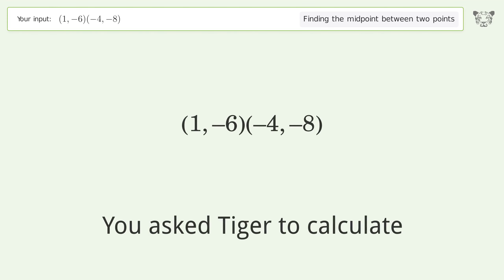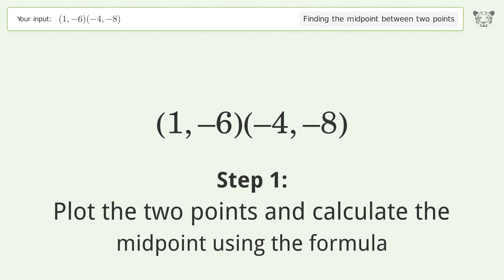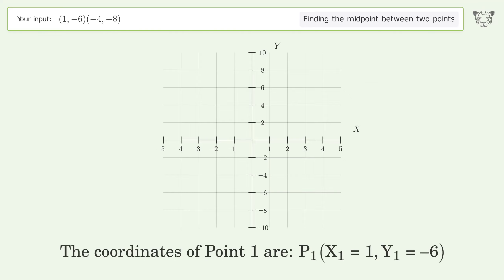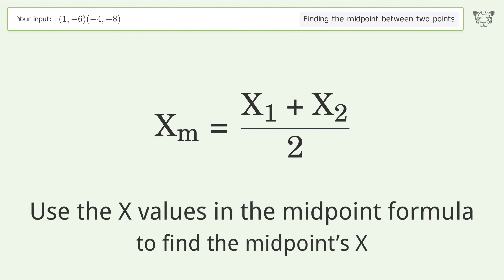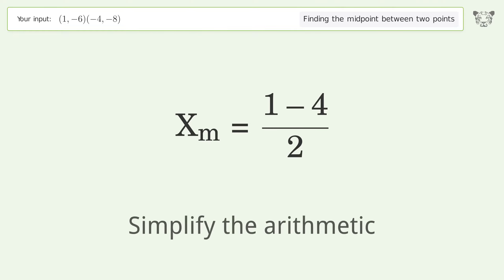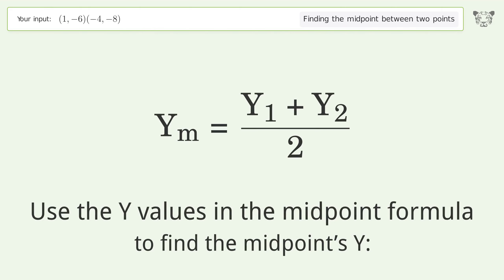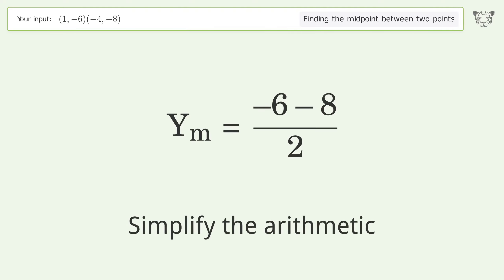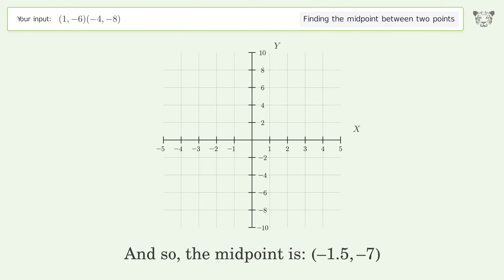Find the midpoint between two points p1 (1,-6) and p2 (-4,-8): Step-by-Step Video Solution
See how to easily find the midpoint between two points p1 (1,-6) and p2 (-4,-8) with our clear, step-by-step video guide on Tiger Algebra. Also, check out for more tips and tricks